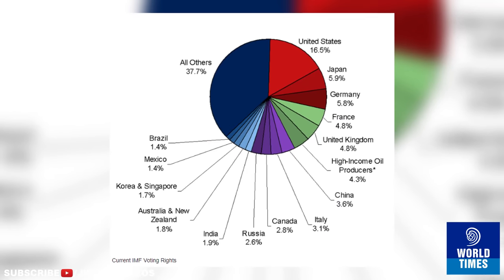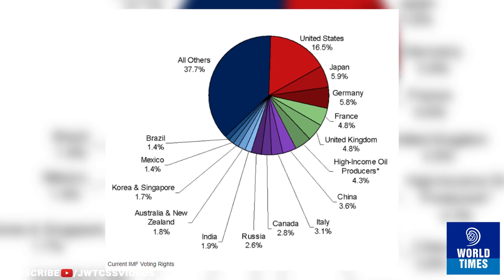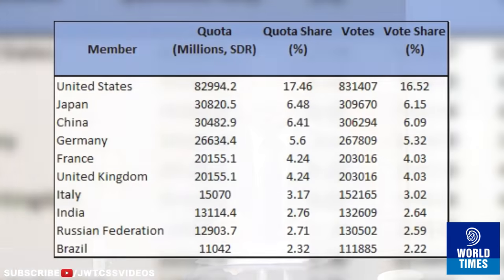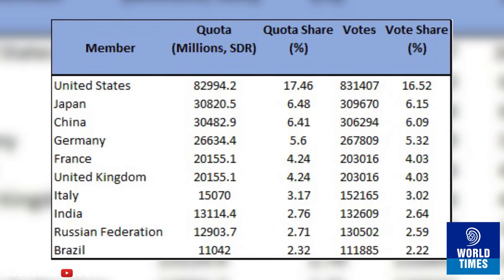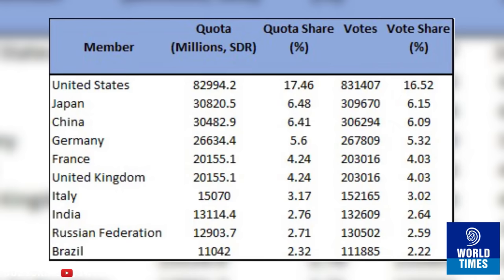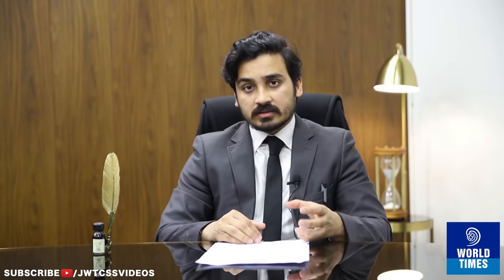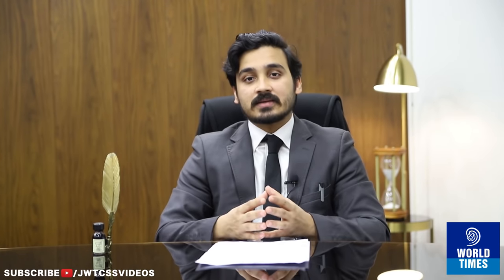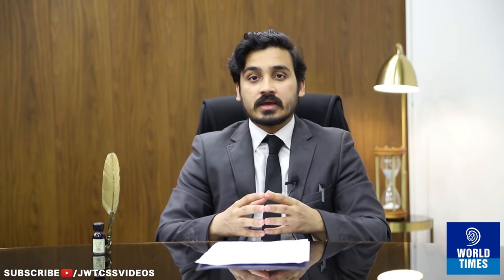Explainer: IMF & Its Critical Analysis | EP 5 | Osama Rizvi | World Times Institute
In this video, Osama Rizvi explains:

What is IMF
Its short history
How does it work?
And finally some critical analysis of its policies

As there are ongoing negotiations with IMF in Pakistan, it is important to understand what the organization is and how it works.